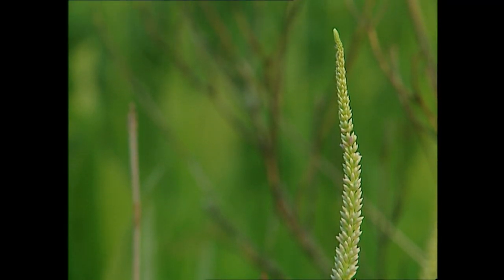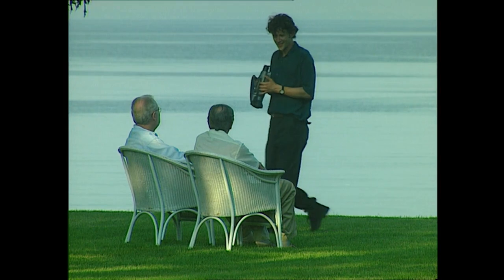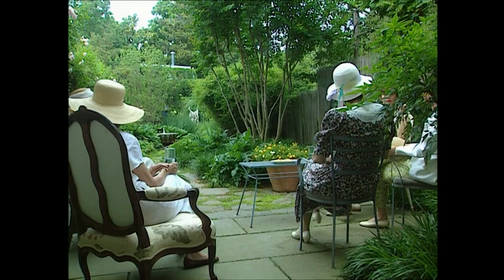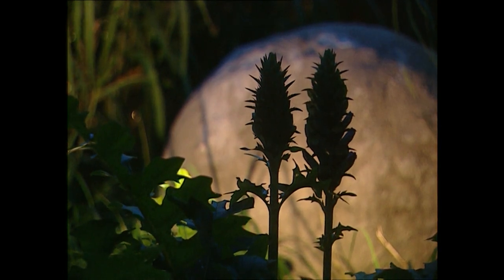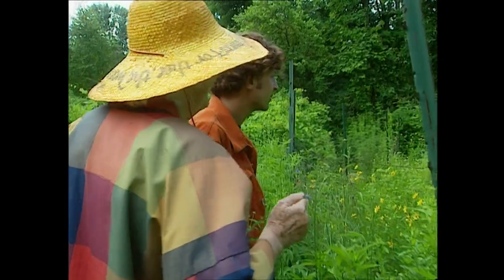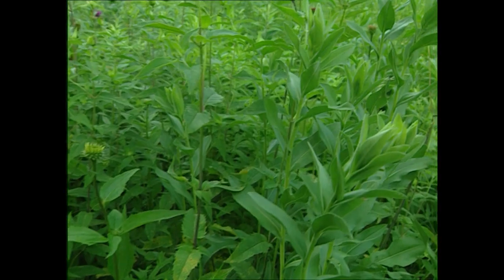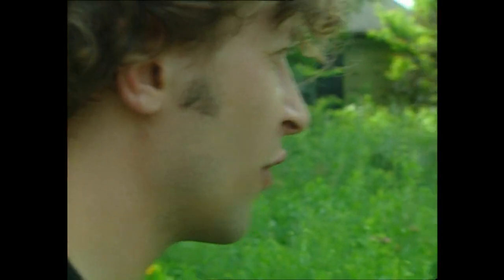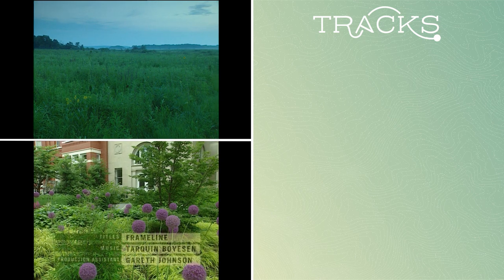The Splendid Natural Front Yards Of The Midwest | Dan Pearson Routes Around The World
Renowned English Landscape designer Dan Pearson hits the road in the Midwest, looking for inspiration and knowledge of rich gardening traditions.  Starting with the the famous landscape architect firm Oehme Van Sweden, he sees how they use different plants as a medium for sculpting their outdoor spaces. He then moves on to the American suburbs, where he discusses the differences in natural vs. landscaped lawns with Wild Ones founder Lorrie.

TRACKS publishes unique, unexpected and untold stories from across the world every week.